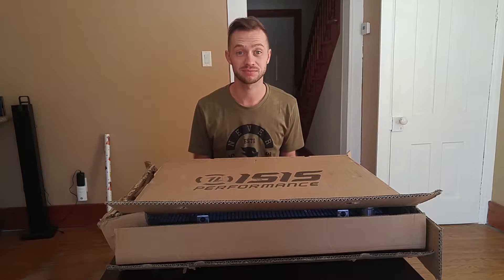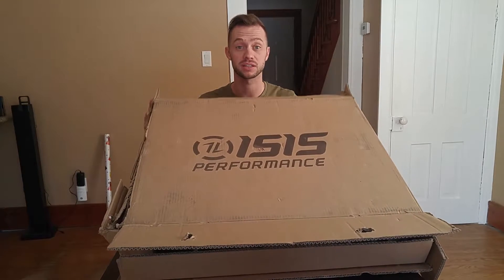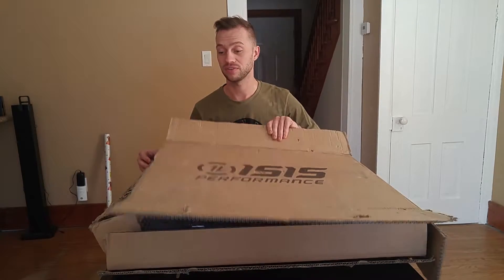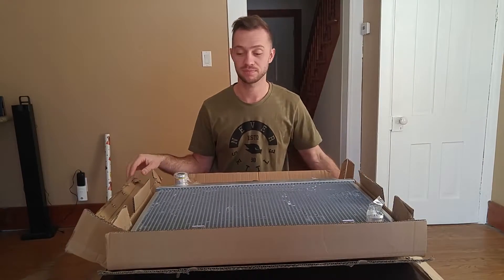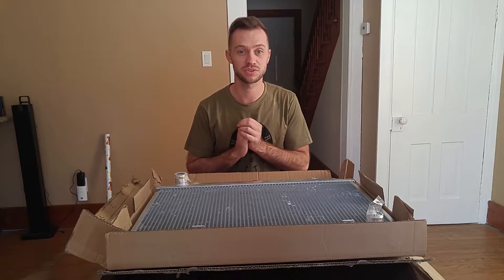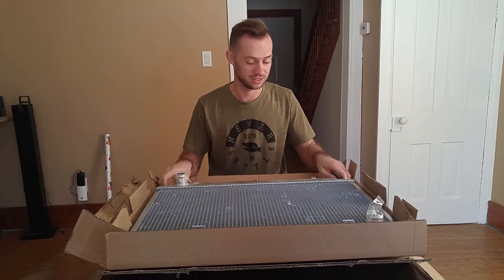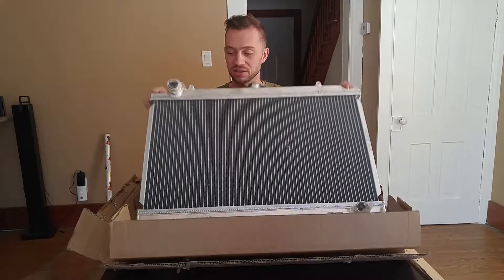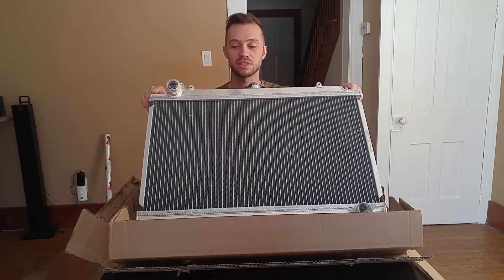MT GARAGE - 12 Days of Christmas Day 8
Cooling system upgrade for the S14!

Intro music/back track -Jingle Bells/Deck the Halls - Trance / Techno - Jaki Rose

If any of the original track producers want more of their contact / site information posted here, just msg me and i'll add it swiftly.